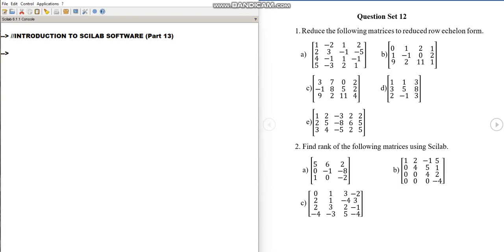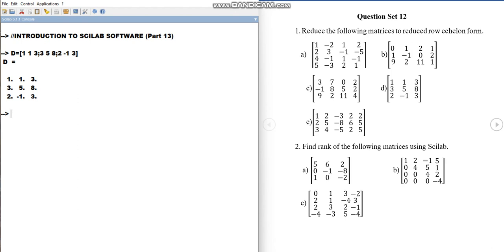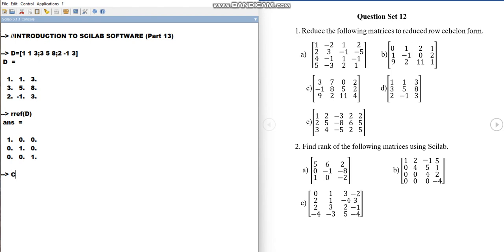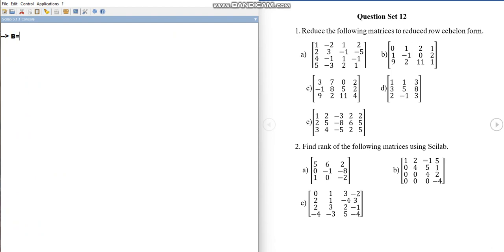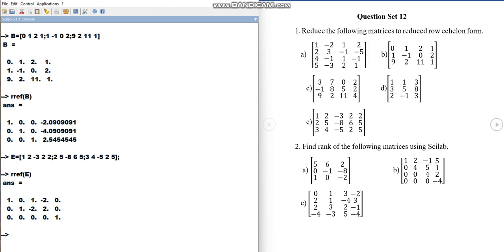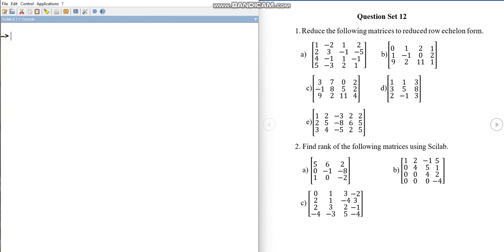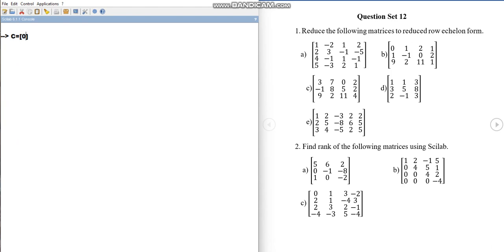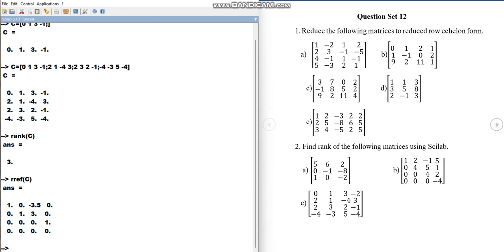Scilab Software Part 13